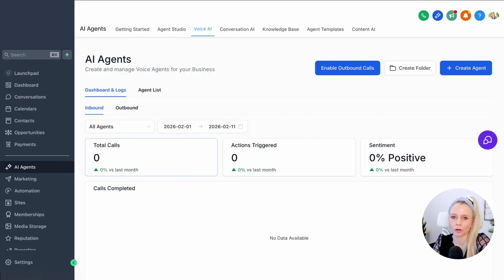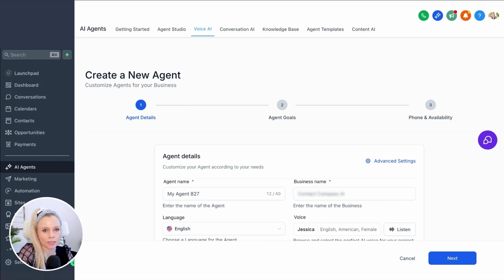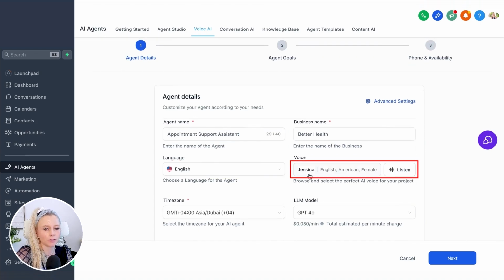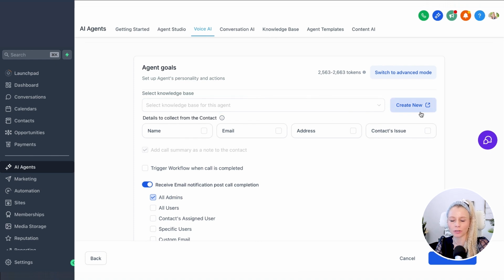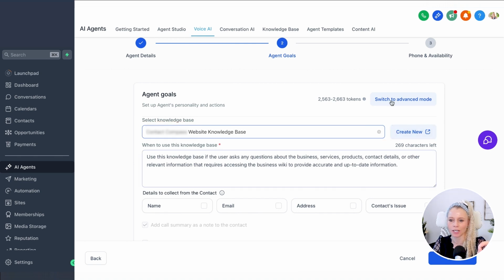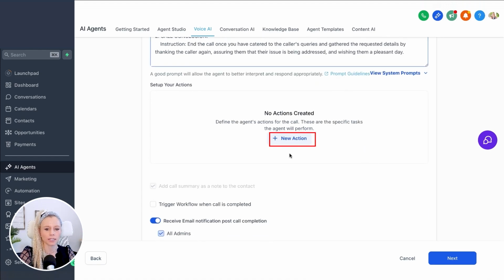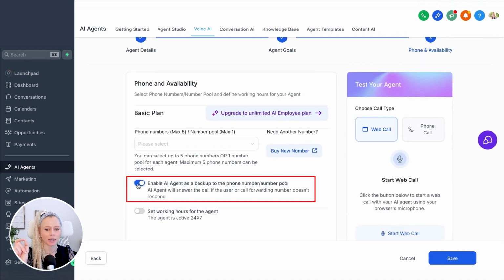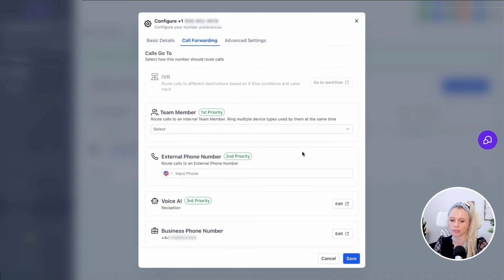Reduce Appointment No-Shows With This AI Trick: Fill Every Slot